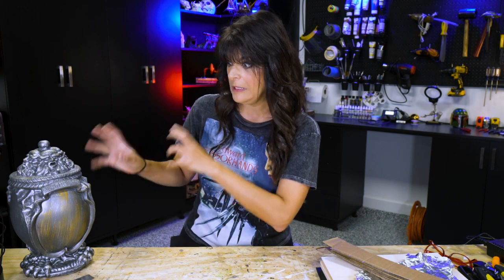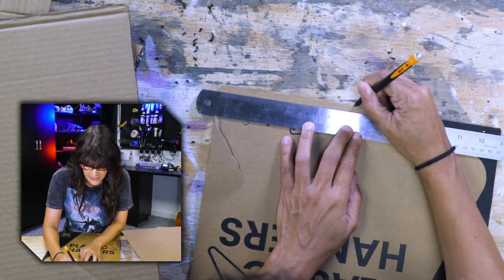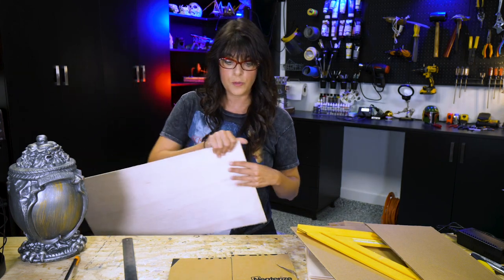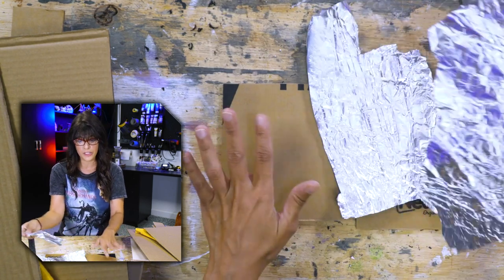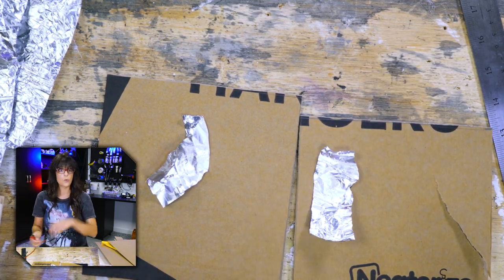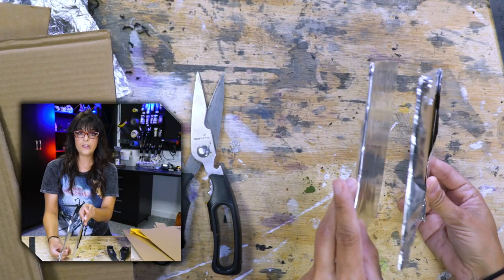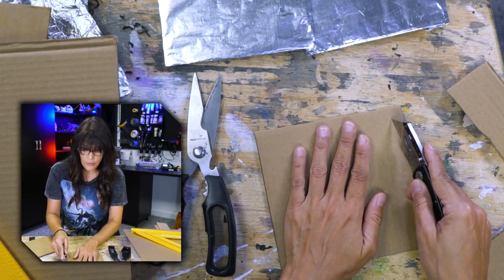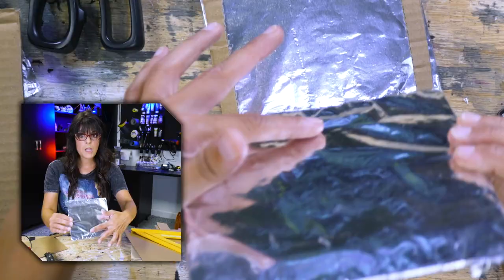DIY Hidden Pressure Plate Switches: Trigger Props & Lights Like a Pro!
Get ready to elevate your haunted house, attraction or exhibit experience! In this DIY tutorial, I'm revealing the secrets on how to make hidden pressure plate floor switches that will trigger both prop and lighting effects, perfect for themed events 🎃🎄 or fun booby traps 🤯

🛠️ Step by Step Guide: I'll walk you through each step of the process - from choosing the right materials to assembling and wiring your pressure plates for maximum scare impact. This easy-to-follow guide is structured so that you'll be able to replicate these effects in your own space, whether it's for a haunted attraction, an escape room, or just some spooky home decor.

🔦 What I covered during the live stream:

— Selecting the best materials for your pressure plate
— Step-by-step construction of the pressure plate
— Wiring techniques for reliable and safe connections
— Connecting your pressure plates to props in a variety of wiring scenarios

🎬 Video Chapters:
0:00 - Intro
0:34 - What is a pressure plate floor switch?
1:07 - Making the Top & Bottom Plates
1:42 - Conductive Material Options
2:29 - Plate Material Options
3:20 - Testing the Aluminum Foil Option
4:05 - Making the Conductive Surfaces
5:43 - Insert Material Options
6:54 - Making the Insert
7:14 - Testing the Foot Switch
7:55 - Wiring the Plates
9:22 - Wiring a Foot Switch to a Battery-operated Prop
12:39 - Wiring a Foot Switch to an AC/DC-adapter Prop
15:58 - Wiring a Foot Switch to a Motor (Wiper Motor)
18:21 - Voltage & Current Limitations of Materials
19:30 - Wrap Up
19:44 - Join the Community
20:14 - Read the Full Tutorial

Build Along:
🛒 Cardboard Sheets
🛒 Plywood Sheets
🛒 Aluminum Foil
🛒 Copper Tape
🛒 Foam Strips
🛒 Rubber Strips
🛒 Compression Springs
🛒 Hook Up Wire
🛒 Wire Strippers
🛒 Inline Wire Connectors
🛒 Breadboard Jumper Wires (Dupont-style)
🛒 Alligator Clips

💬 Have any questions or want to share your own experiences with pressure plates?

Your support helps me create more content like this!